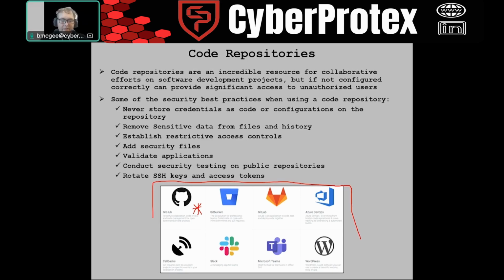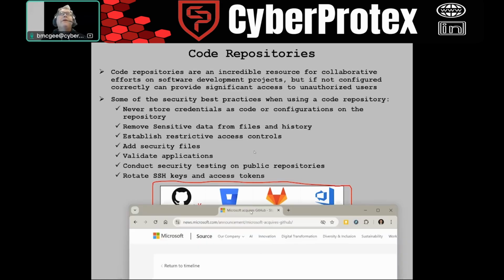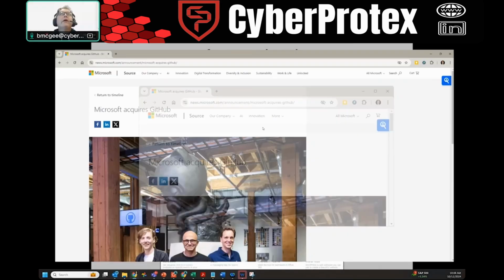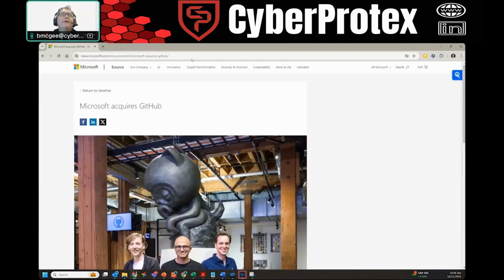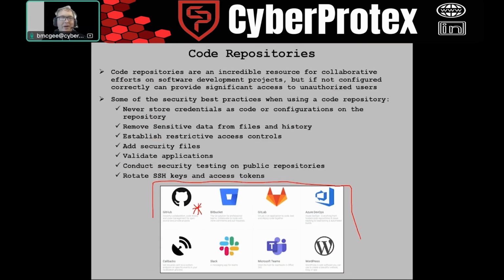Code Repositories - ISC2 CISSP - Day 5.8